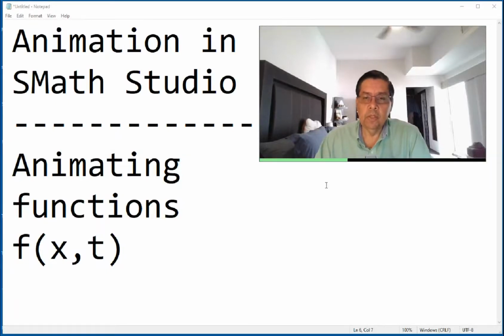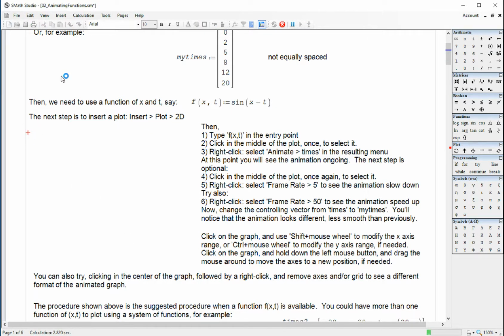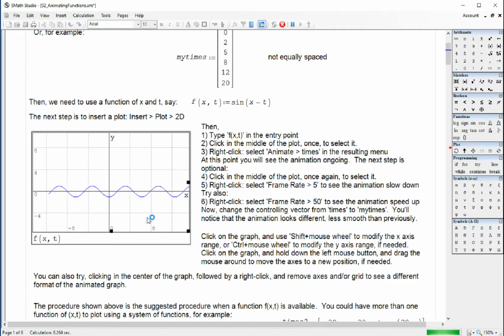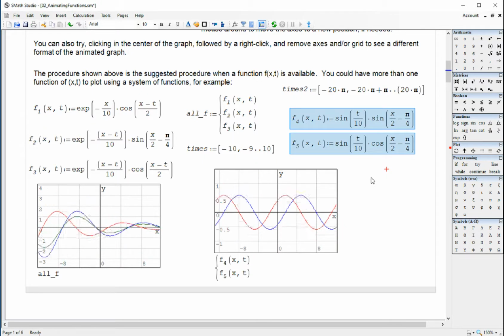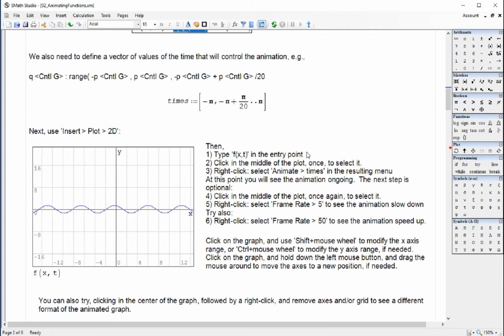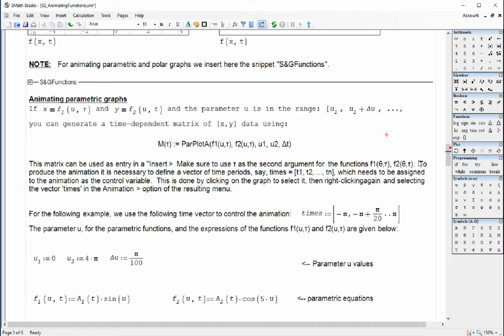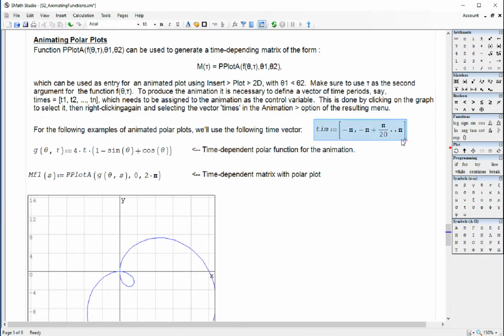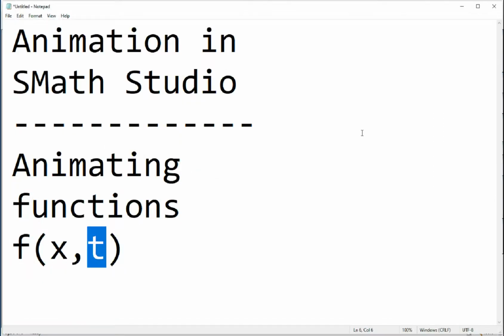7.2 Animation of time-dependent functions f(x,t)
This video shows examples of animation of functions that depend on a spatial position, x, and a time variable, t, i.e., functions of the general form f(x,t).